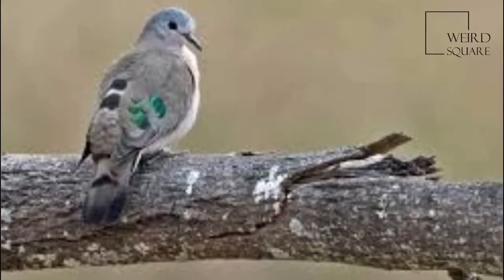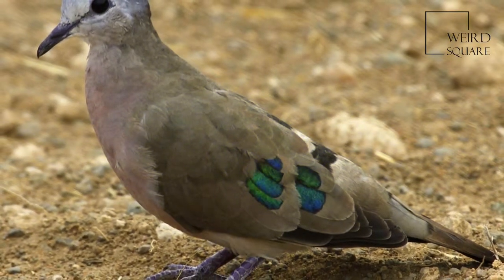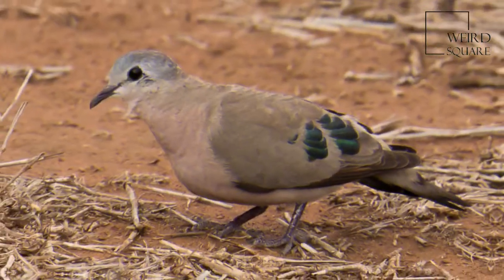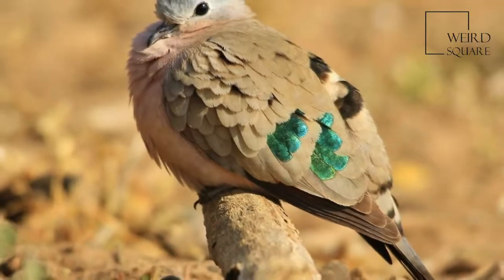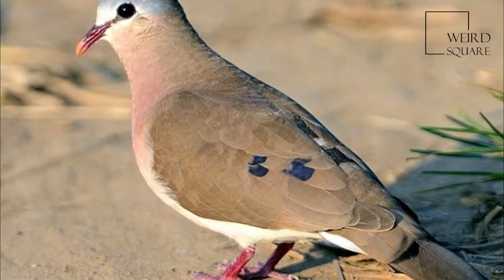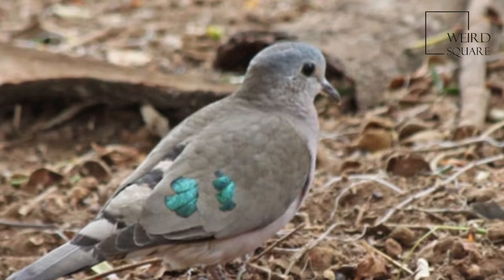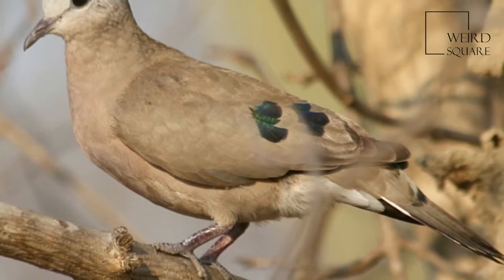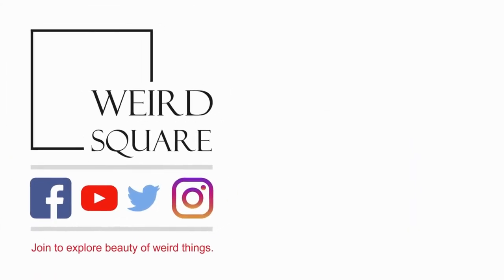Interesting facts about Emerald spotted wood dove by weird square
The emerald-spotted wood dove  is a bird of the Columbidae family, resident across eastern and southern Africa.
This is a species of open drier deciduous woodland and second growth. It is absent from evergreen rainforests and semidesert areas.
Emerald-spotted wood dove is a small plump pigeon, typically 20 cm in length. Its back, hindneck, wings and tail are pale grey brown, and the folded wings have green metallic patches. There are blackish bands on the lower back and tail. The forehead, crown and nape are bluish grey, fading to pinkish grey on the throat. The underparts are mauve-pink, becoming whiter on the belly.
The bill of this dove is blackish with a red base. The sexes are similar, but the female may be slightly duller than the male. The immature has duller green spots and buff fringes to the feathers. When flying, black-billed wood dove is told from this species by its bright chestnut underwings.
The call is in three parts: two soft long coos, followed by a series of slow descending coos lasting 10 seconds, and concluding with 4 seconds of rapid coos, which decrease in volume.
This species shows some geographical variation in plumage, but differences are clinal, and emerald-spotted wood dove is now considered to be monotypic.
The emerald-spotted wood dove builds a flimsy stick nest in a tree or shrub, and lays two cream-coloured eggs. Both sexes incubate for 13–17 days to hatching, and feed the squabs for 13–17 days to fledging. Many young birds are taken by mongooses and shrikes.
The emerald-spotted wood dove is not gregarious, but flocks may form at waterholes. This species usually forages on the ground for grass and other small seeds. Animal planet | Discovery | Netflix | Documentary | Animal World